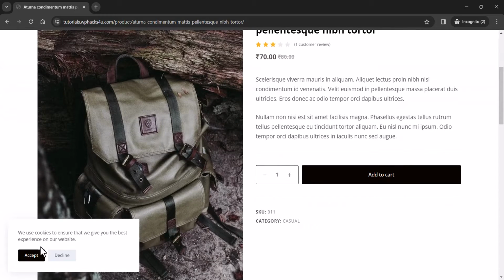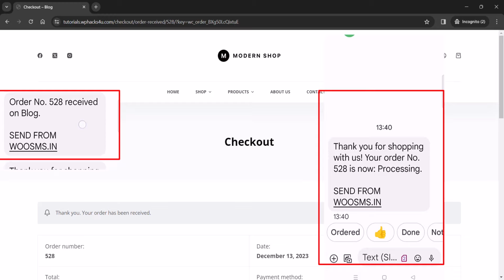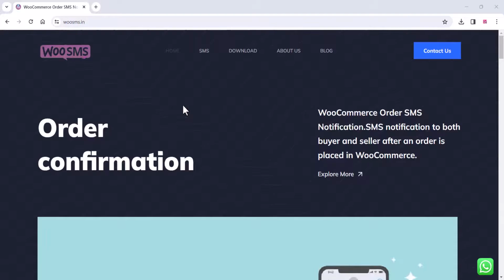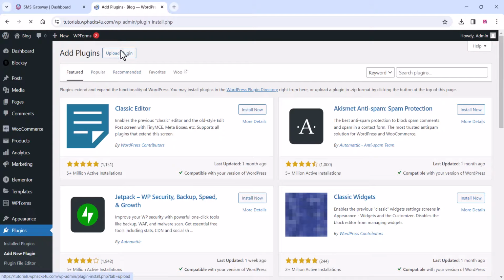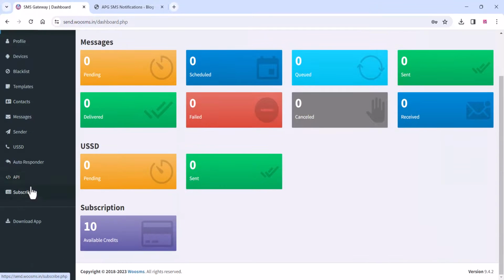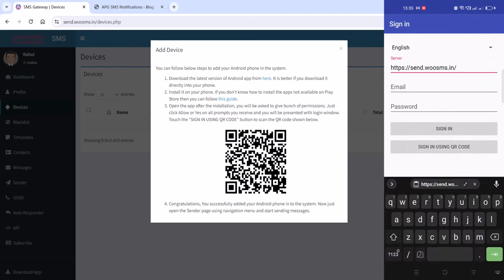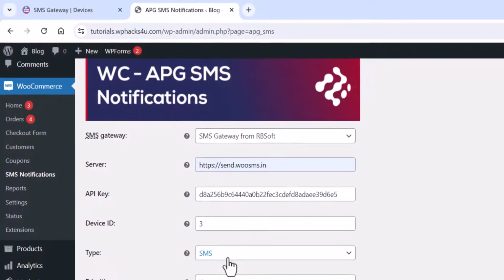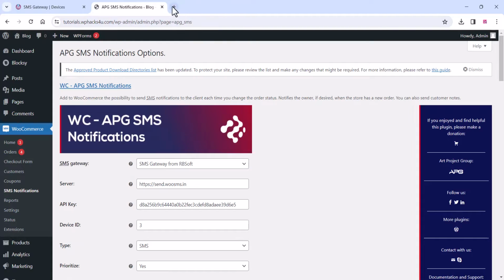WooCommerce SMS Notification for Orders|Notify seller for order Update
WooCommerce Order SMS Notification.SMS notification to both buyer and seller after an order is placed in WooCommerce.
It uses your Android phone to send messages, so any charges you have to pay when sending messages normally will apply here too. You have to choose a plan from your network operator that allows you to send messages for free.